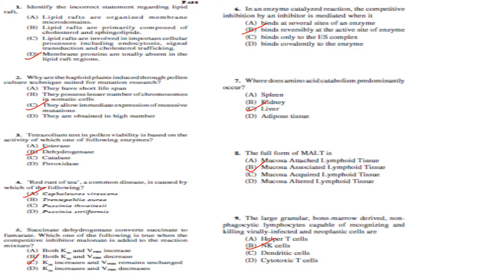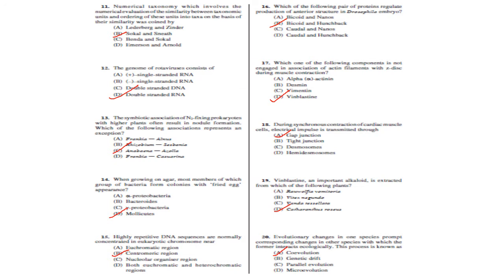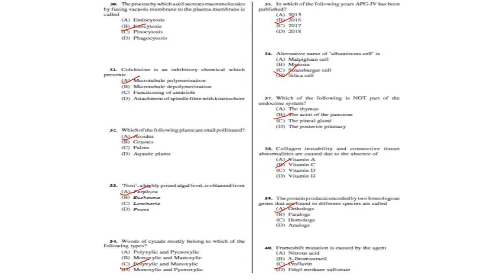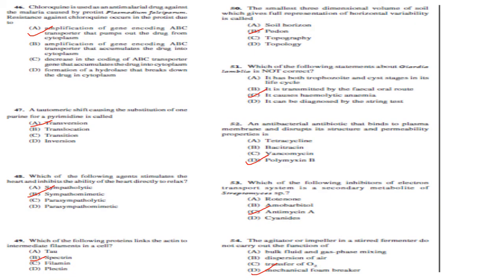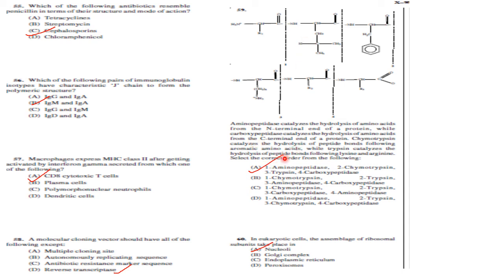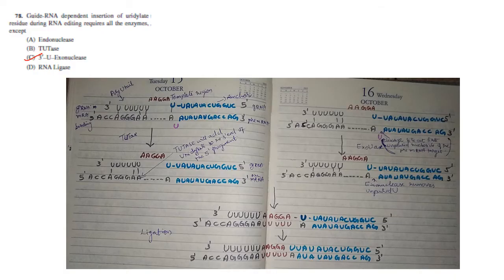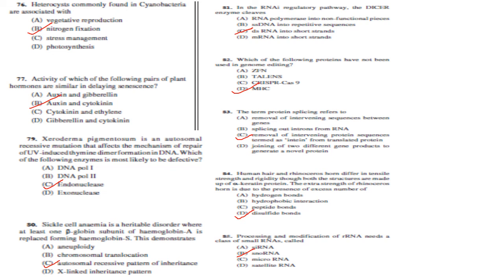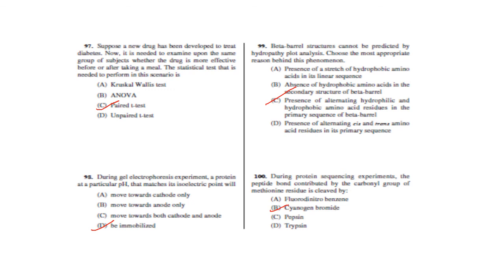West Bengal SET Life science Paper II 2020, CSIR, GATE, ICMR, DBT BET, IIT JAM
In this video I will be solving West Bengal SET Life science Paper II 2020. This can also be reffered by students appearing for CSIR, GATE, ICMR, DBT BET, IIT JAM exams.